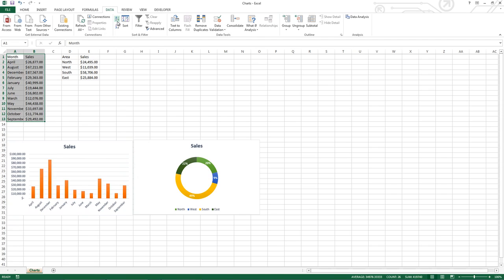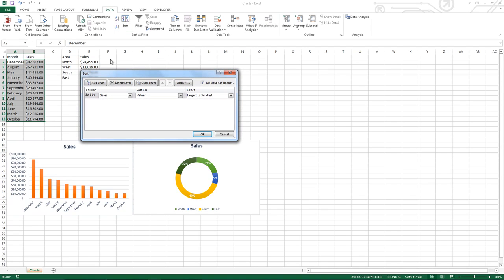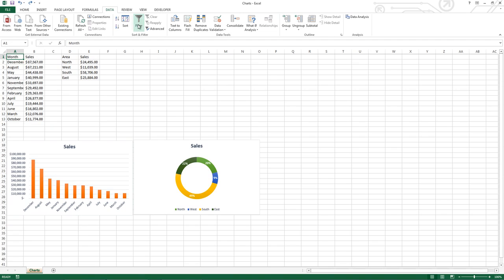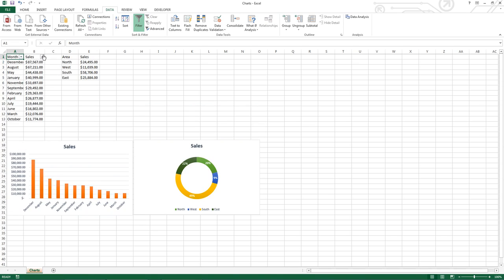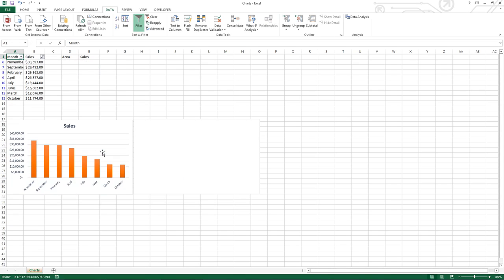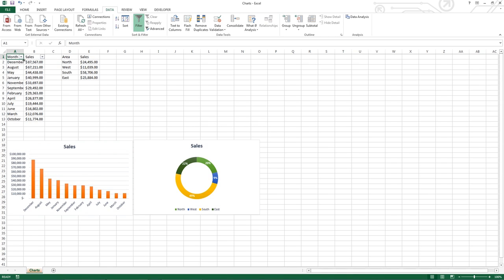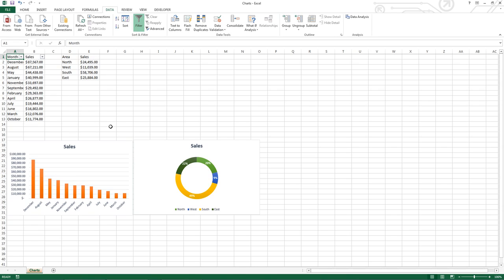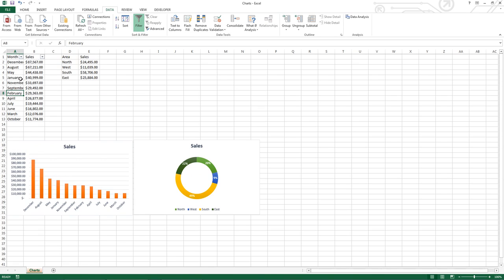Excel 2013 Tutorial | Sorting & Filtering Data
Welcome to Getting Started with Excel 2013 - a free series of Excel video tutorials for beginners. If you're new to Excel, I recommend watching watching this course. If you have already used Excel but want a comprehensive knowledge of the basics, then you're in the right place.

So if you're looking how to get started with Excel quickly and easily, you're in the right place. Just because it's free doesn't mean that you get a cut-down down version of another course. Yes, we do have an advanced Excel course, but this Getting Started course teaches you all the essential Excel functionality so you can get your first spreadsheet built in record time.

Learning Excel is a bit like building a brick wall. Many beginners have a basic foundation - they understand the essentials of spreadsheets. Then they start piling on a few bricks here and there. But as their wall of knowledge is constructed, it's full of holes. Eventually they hit a point where their wall can't sustain any more weight and it collapses. What a waste of time!

This course takes a step-by-step approach to working with Excel. Each lesson builds upon the previous one, so your wall is solid. So whether you're looking to do your job better, or if you're looking to improve your resume, you are in the right place.

Credit: Credits to Udemy.com - Getting Started with Excel 2013